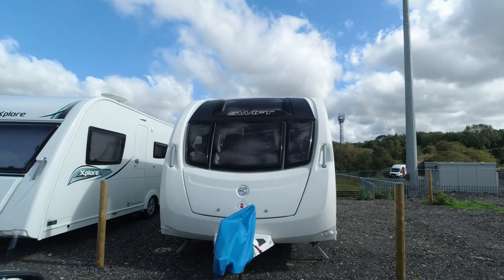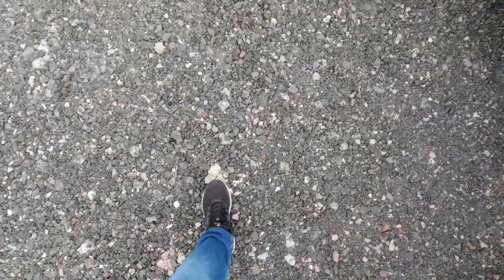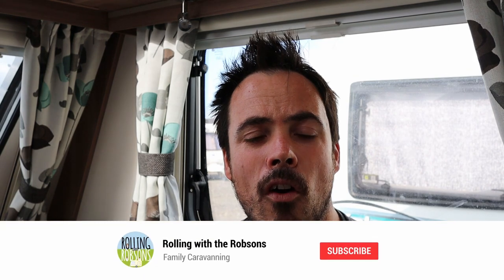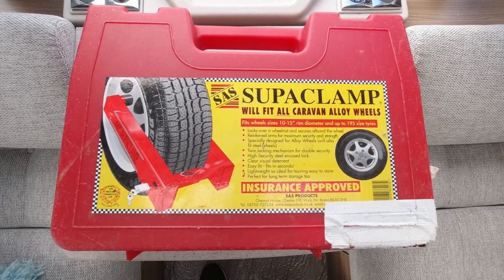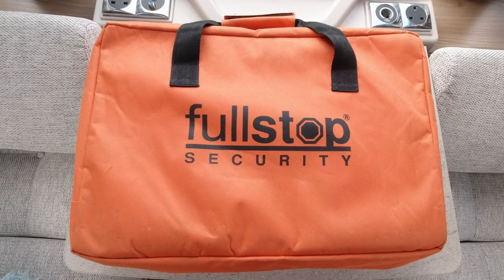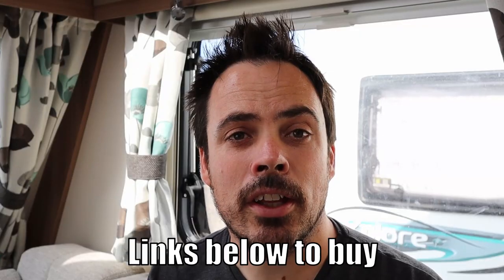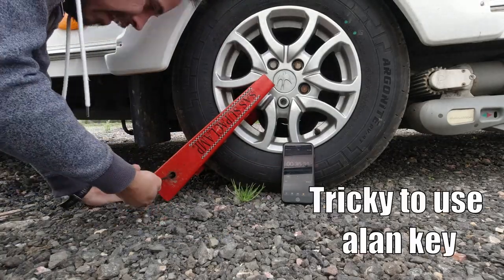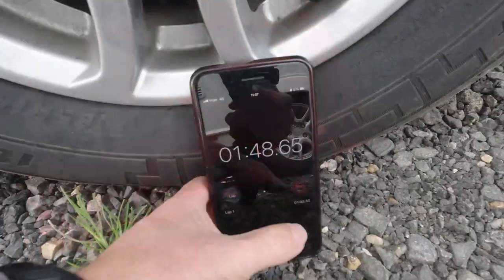Nemesis Ultra Wheel Clamp- How Much Faster Than a Standard Wheel Lock?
Today we look at the Nemesis Ultra Wheel Lock, is it worth the money over a cheaper wheel lock? Today we do a time trial to see how much faster it is over my old SAS wheel lock? The Nemsis Ultra Wheel lock is so much faster than the old wheel lock and so much less hassle to use. We have had this a few weeks now and we love how it easy it is to use and how quickly it can be putting on the caravan wheel and taken back off again.

Nemesis Ultra Wheel Lock

Equipment Used